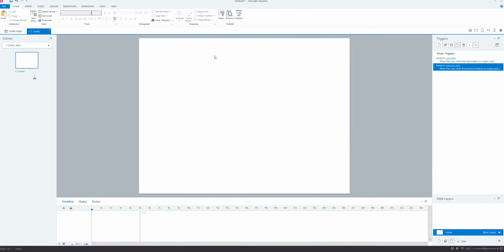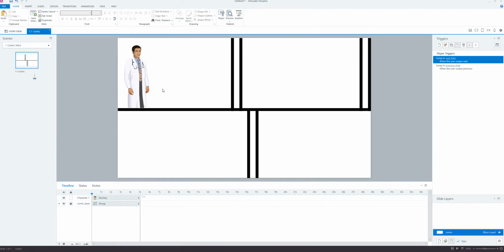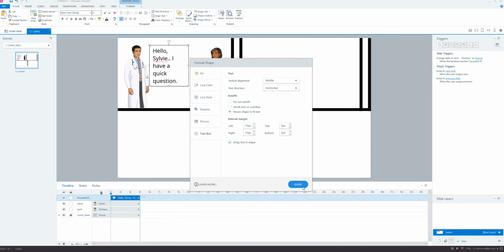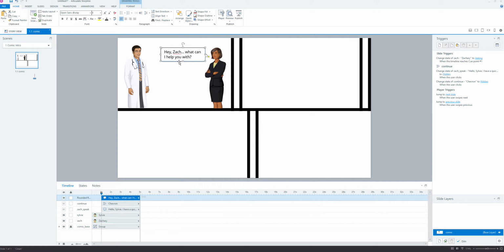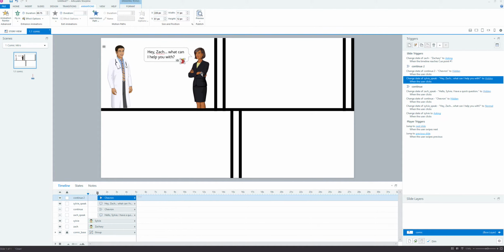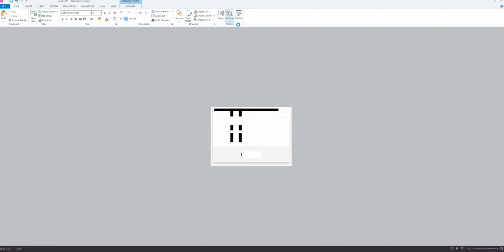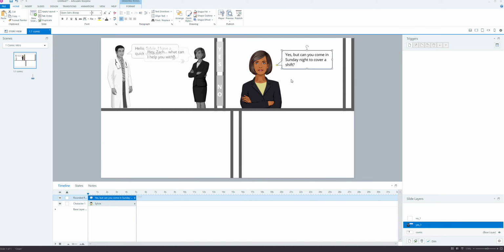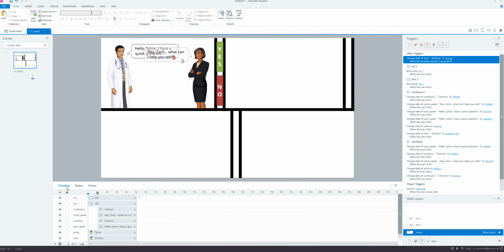storyline comic one